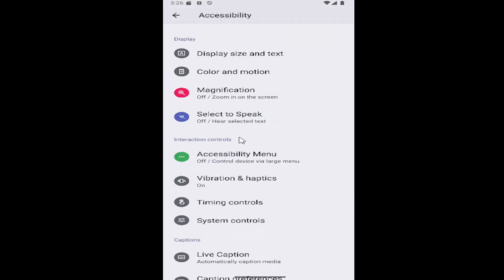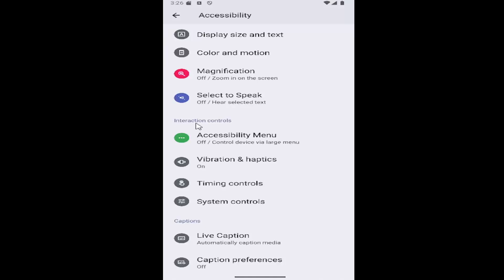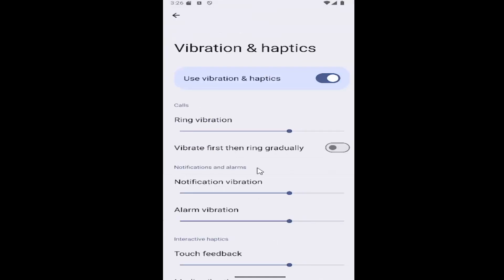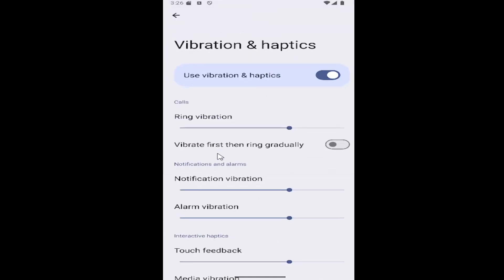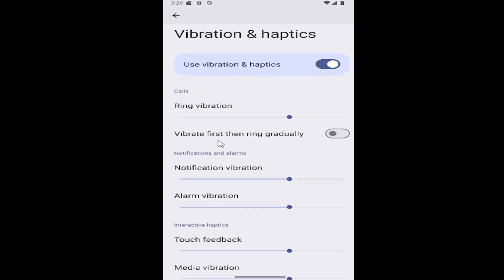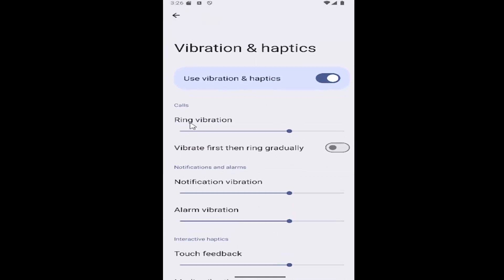How to Change Vibration Intensity on GOOGLE Pixel [Guide]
This guide explains how to change the vibration intensity on a Google Pixel device, allowing users to adjust how strong or subtle their phone’s vibrations are for notifications and alerts. Customizing vibration intensity can improve the phone’s usability, especially in noisy environments or for users who prefer more or less noticeable feedback. The tutorial provides step-by-step instructions to adjust vibration settings through the device's sound and vibration options. Changing the vibration intensity on your Google Pixel ensures a more tailored and comfortable notification experience.

Issues addressed in this tutorial:
google pixel 6 vibration intensity
google pixel 7 vibration intensity
change vibration intensity pixel 4a
google pixel vibration not working
google pixel vibrate only
change vibration google pixel
how to change vibration intensity on samsung
how to change vibration strength on android
android change vibration intensity
google pixel vibrates when charging
google pixel vibration
android change vibration pattern